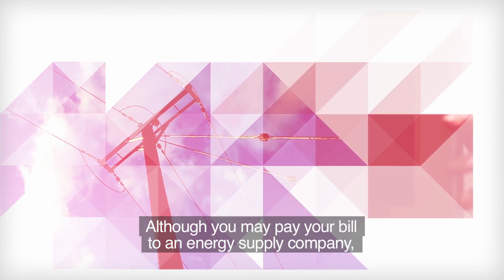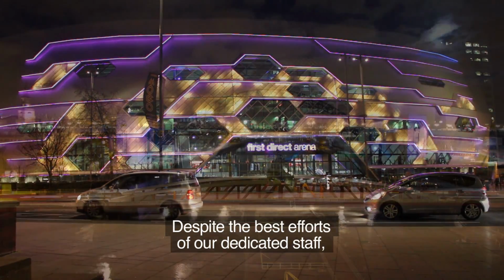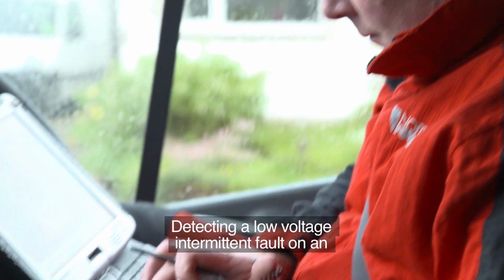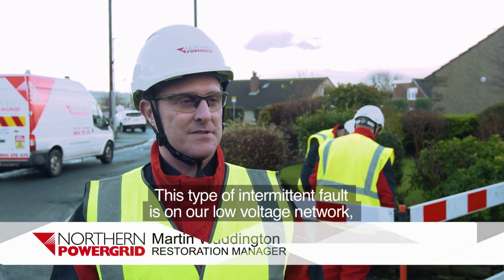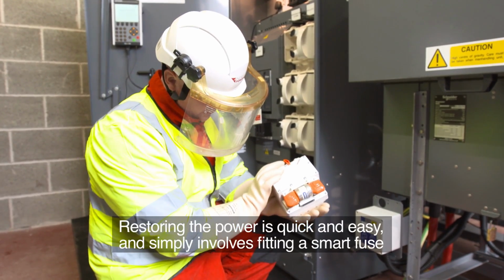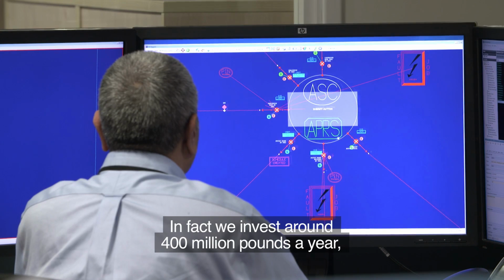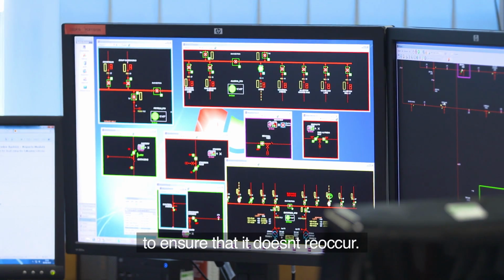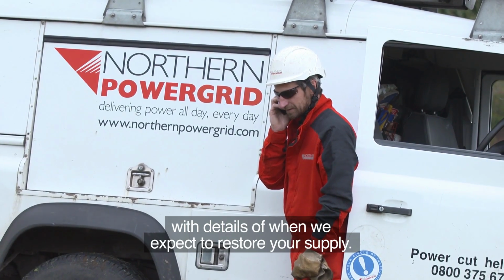Intermittent Power Cuts (Subtitles)